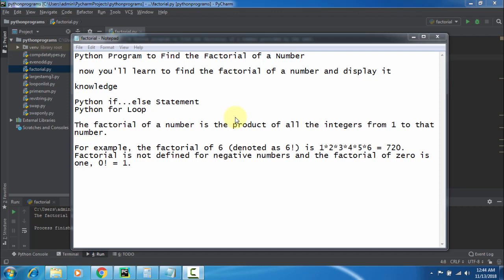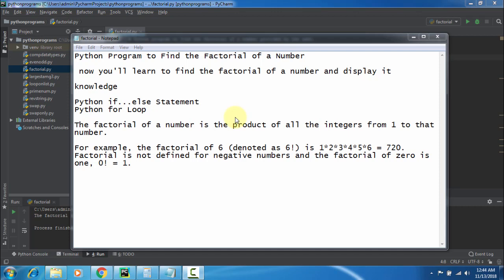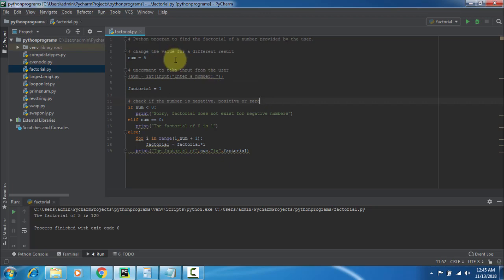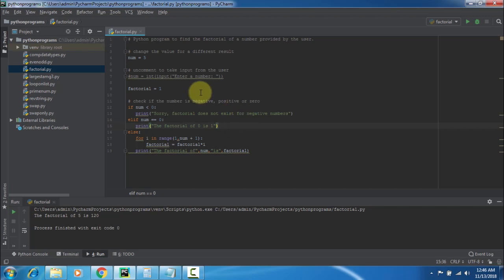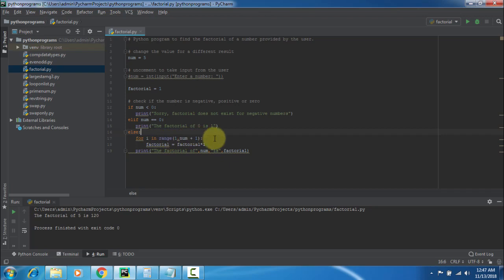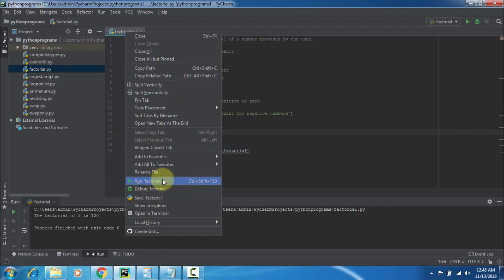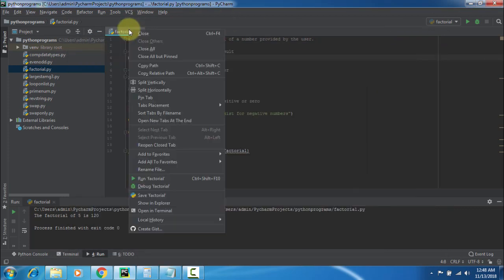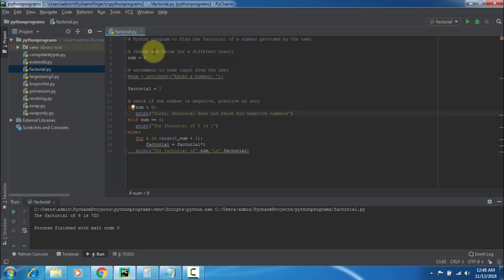python factorial number | python tutorial for beginners and advanced | python basics | Harisystems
In this video you learn step by step to write a program to find Factorial of given number in python, from entry level using PyCharm Community IDE for python programming and development software, and have an better idea to know run the python program execution on it

Python is a clean and powerful programming language. You can use it to build websites, analyze data, write utilities, and create many other kinds of software.

Harisystems, We help students and professionals make the right career decisions, choose the trainers with over a period of industry experience, will provide extensive hands-on projects, continuously evaluate learner progress and offer courses. We also help for digital transforming world like data analysis concepts.